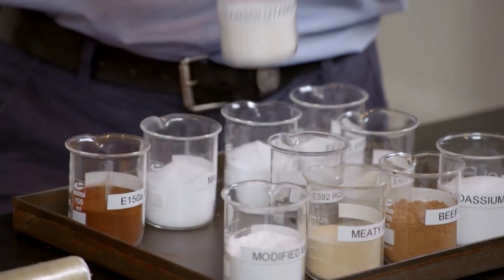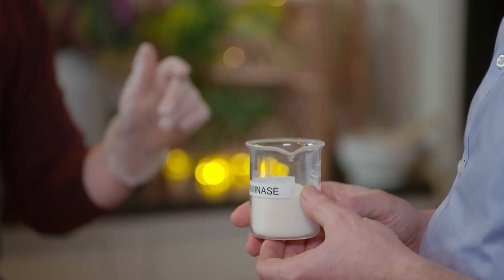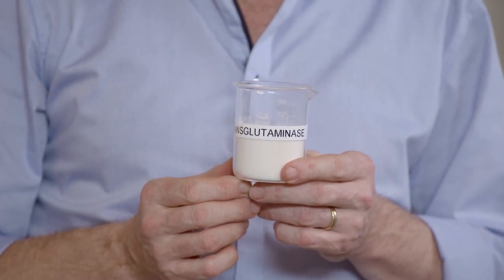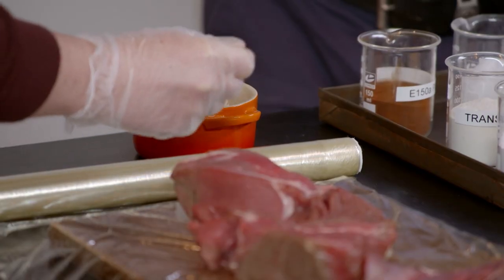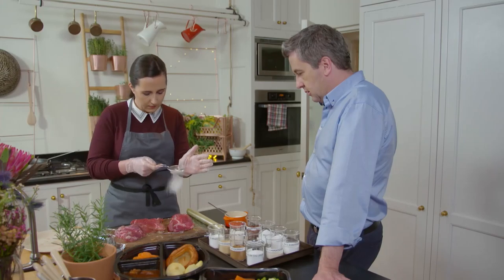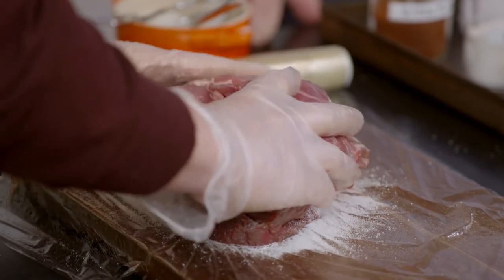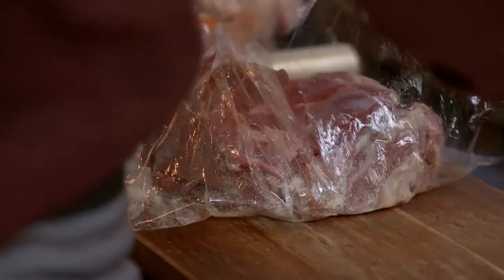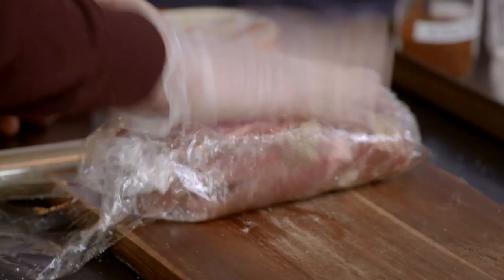Binding Meat | What Are You Eating? | RTÉ One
Chef Hilary O’Hagan-Brennan shows Philip Boucher-Hayes a process used to in manufacturing to make meat go further.

What Are You Eating? RTÉ One, Wednesday, March 29th at 8.30pm.